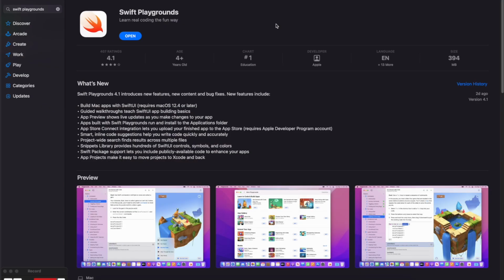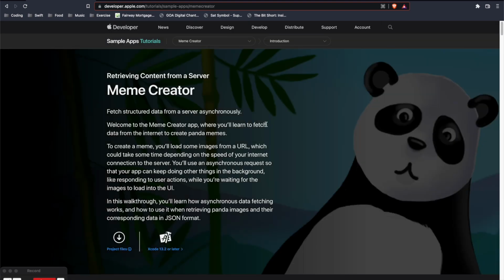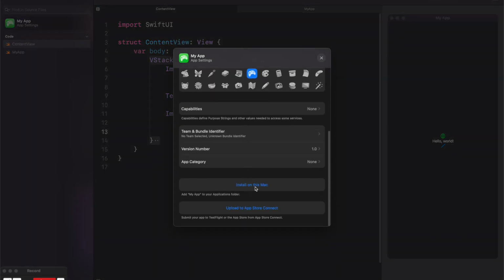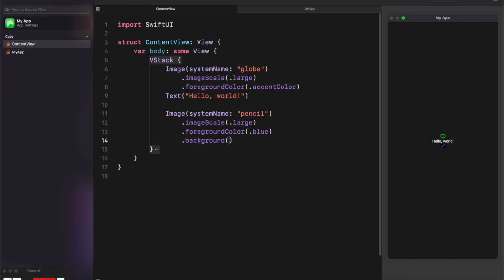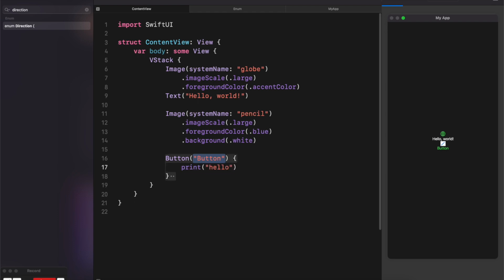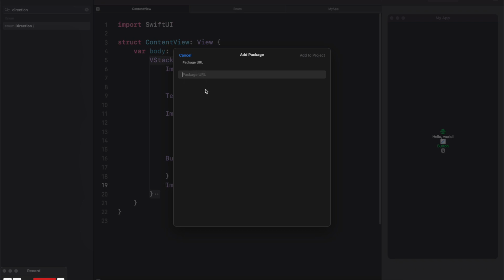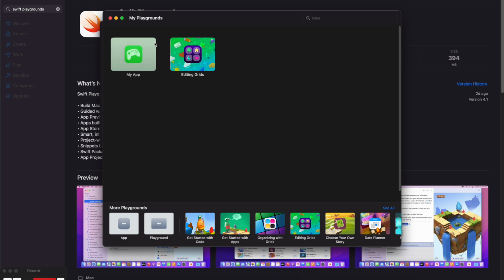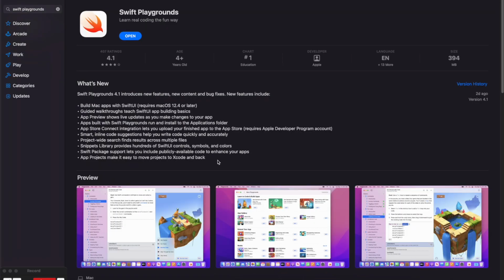Swift Playgrounds 4.1 - NEW Features!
Apple has released Swift Playgrounds 4.1 for Mac and iPad, and there are a ton of new features and functionality available. To install the latest update, or the full app, use the App Store.

and

Mr. Macintosh
and

00:00 Intro
00:14 Mac Apps w/ SwiftUI
00:30 Guided Walkthroughs
01:26 App Preview Live
02:10 Apps build to Applications Directory
03:05 App Store Connect
03:35 Smart Code Completion
03:51 Search Projects and Files
04:31 Snippets Library
05:27 Swift Package Manager
06:34 Xcode Transfer
08:32 End